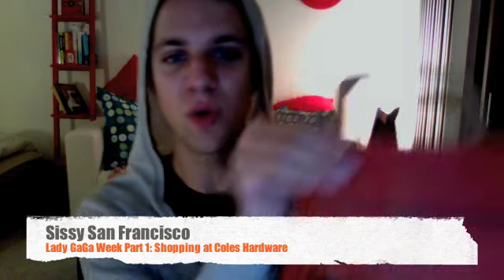sissy San Francisco: Lady GaGa Week Part 1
In this episode we learn how shopping at your local hardware store can inspire you to create your very own fabulous fashions!